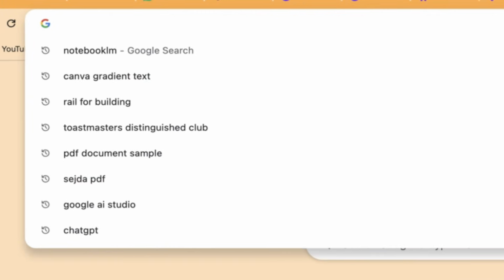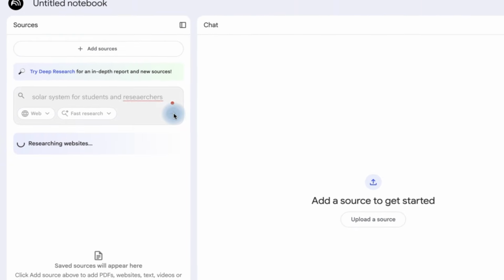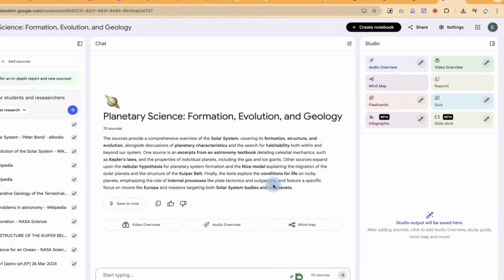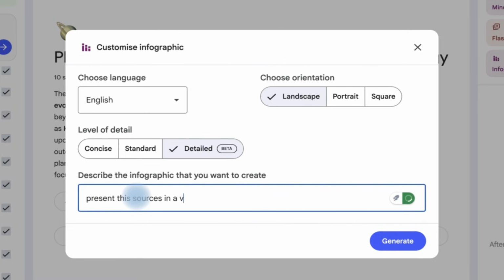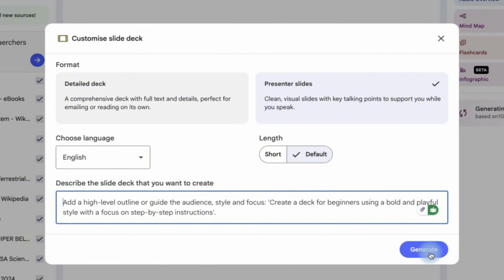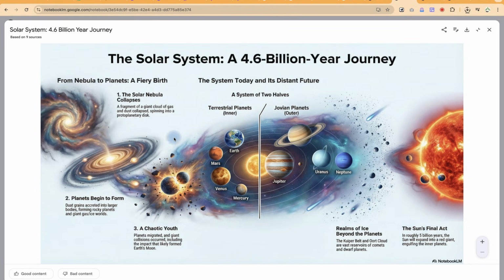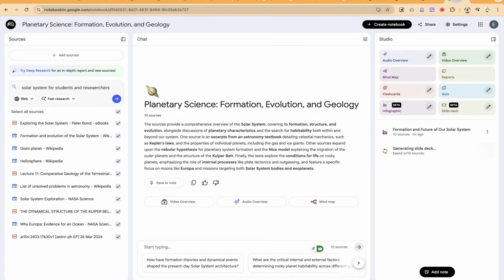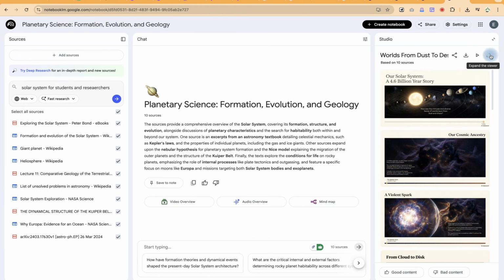New NotebookLM Features You Must Know (Major Update!)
In this video, I walk you through NotebookLM’s biggest update yet, covering every new feature in detail. NotebookLM has introduced powerful upgrades that make research, note-taking, document analysis, and learning faster and smarter. You’ll see how the new features improve summaries, citations, source grounding, data organization, and AI-assisted insights from your documents. This update is especially useful for students, researchers, educators, and professionals who work with PDFs, notes, and large documents. I’ll explain what’s new, how each feature works, and how you can use NotebookLM more effectively to save time and boost productivity.